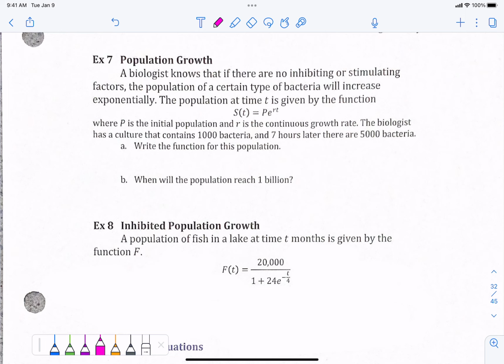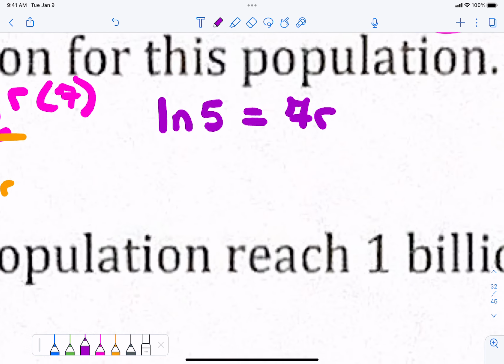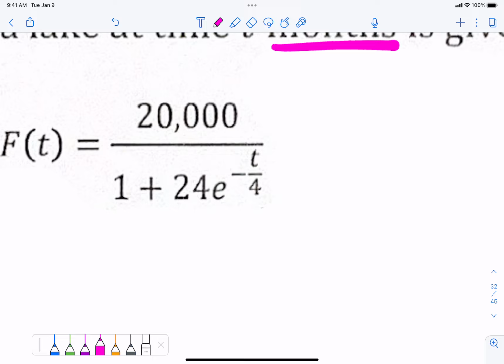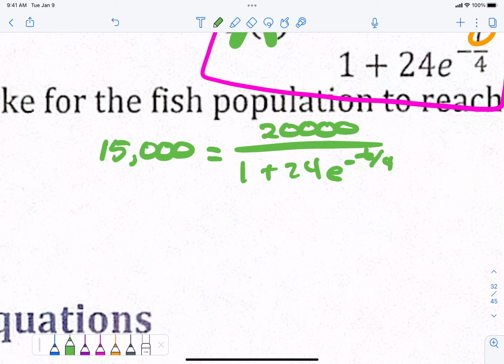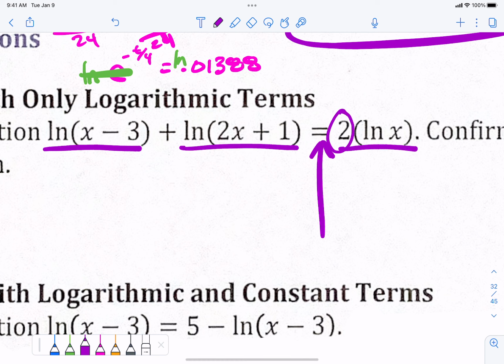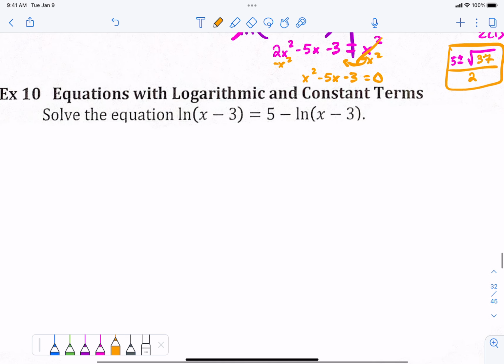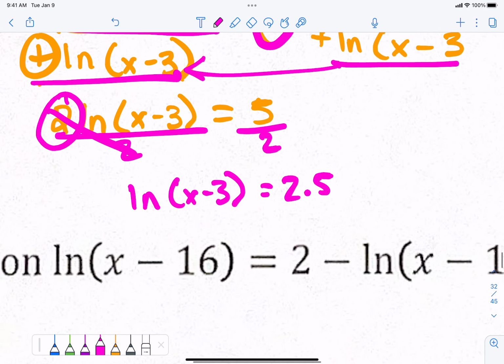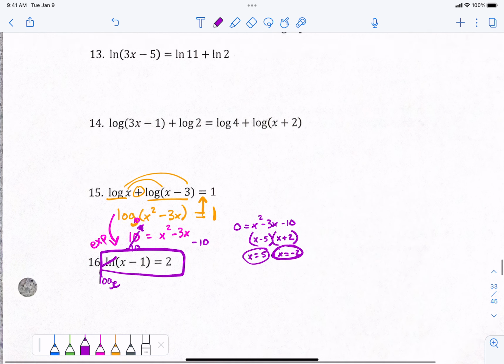Trig 5 6 Part B